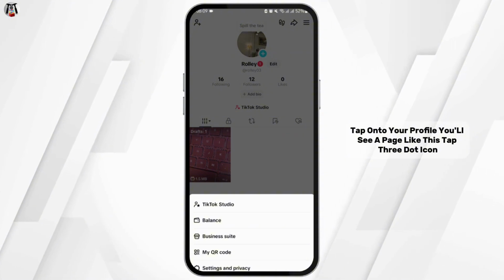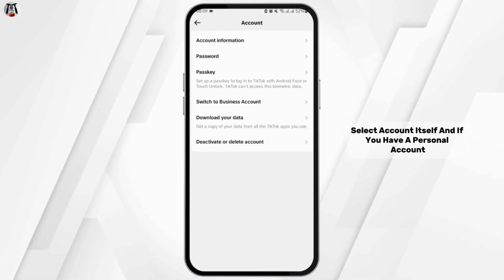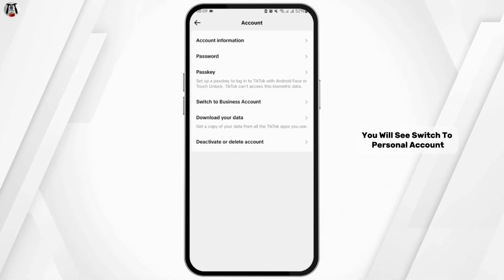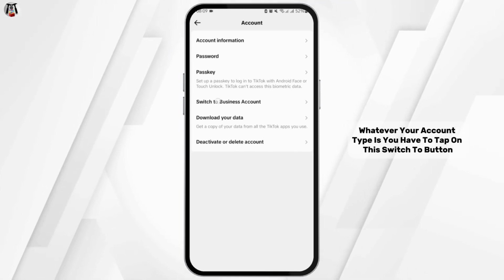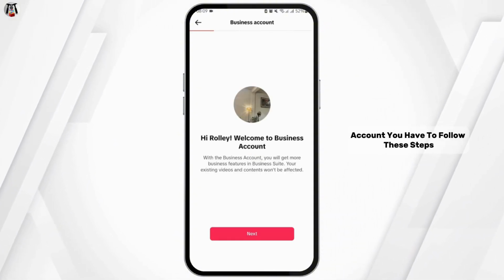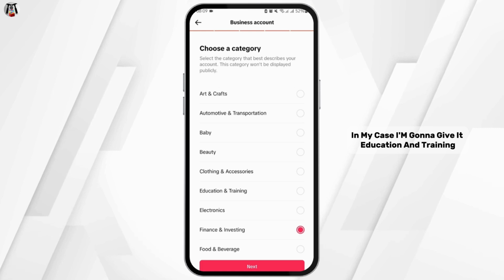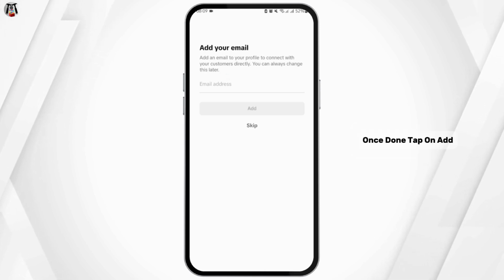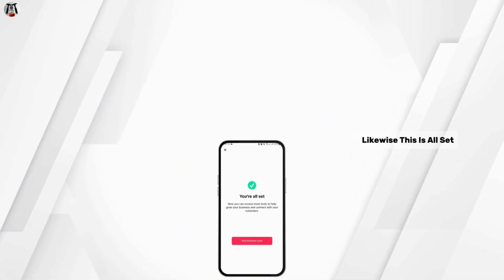How To Change TikTok Account to Business, Personal or Creator (2025 Guide)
0:05 – Open TikTok, go to **Profile → ☰ → Settings & privacy → Manage account → Switch account type**
0:10 – Choose **Personal**, **Creator**, or **Business**, confirm your choice, and follow any prompts

Check your analytics access and features after switching to ensure your account has the tools you need